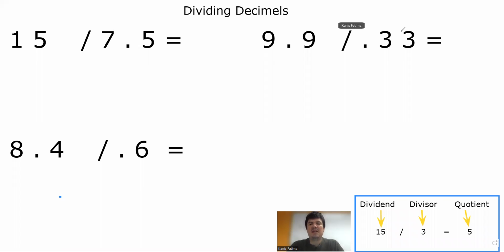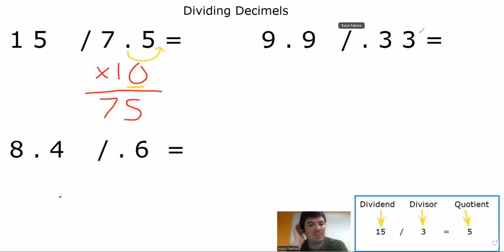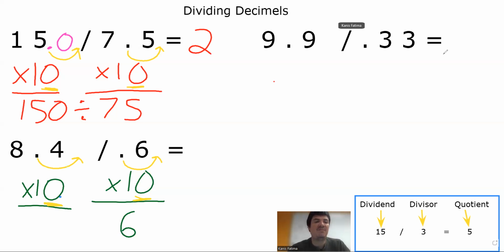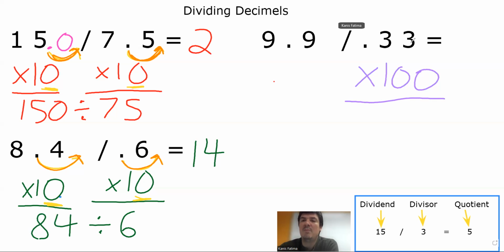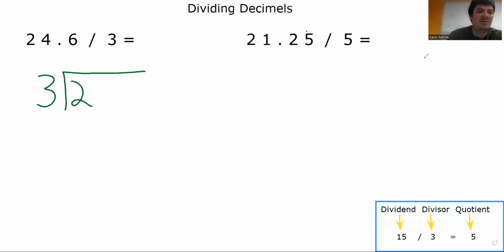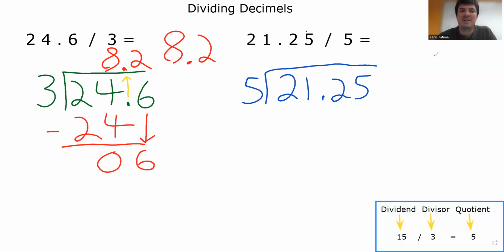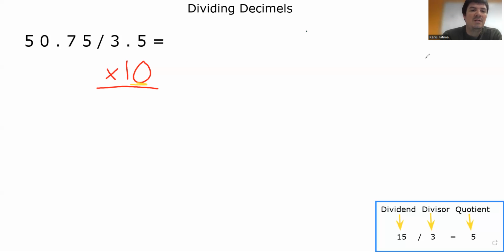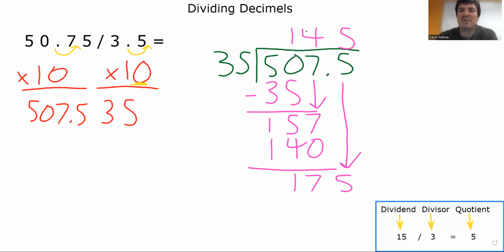Decimals - Dividing Decimals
How to Divide Using Decimals